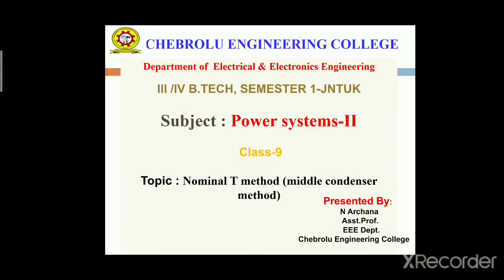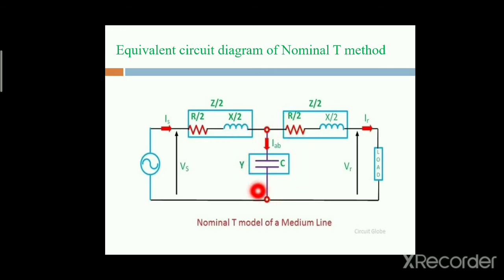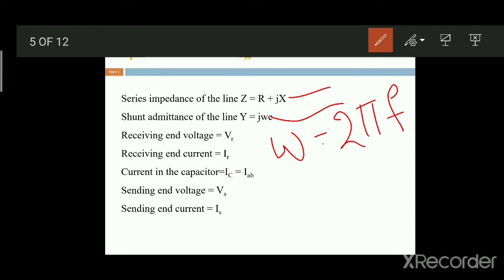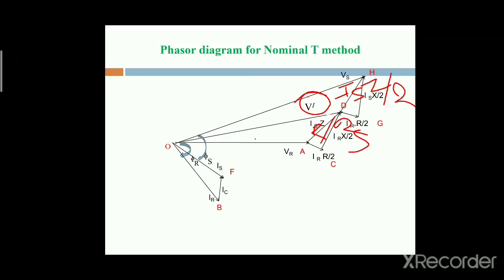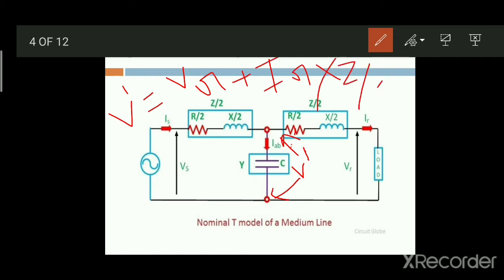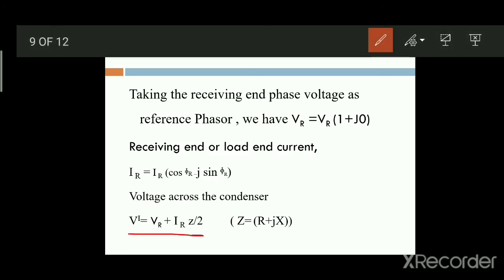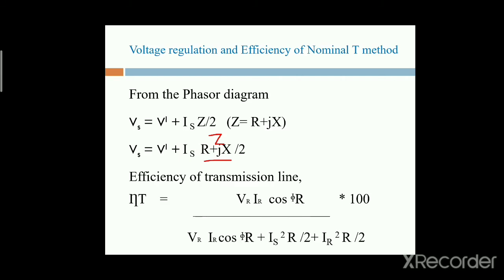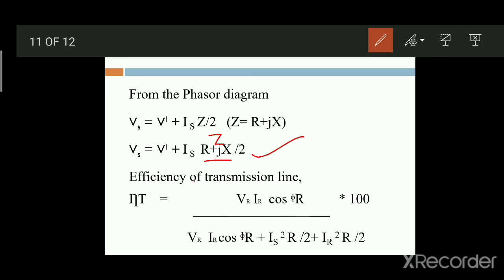III EEE PS-2 CLASS 9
Nominal T method(middle condenser method)